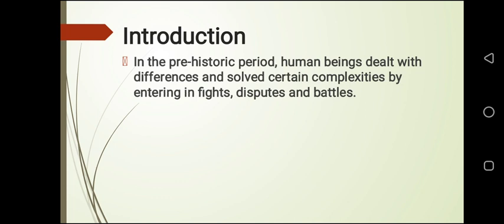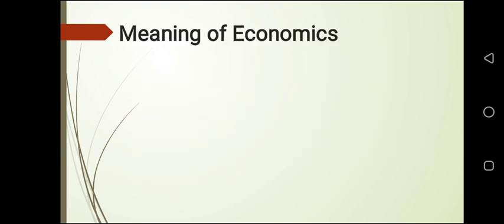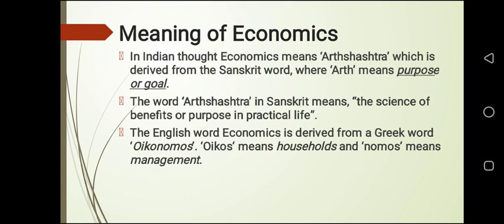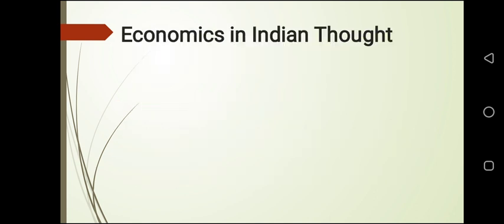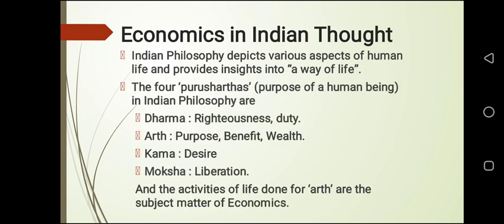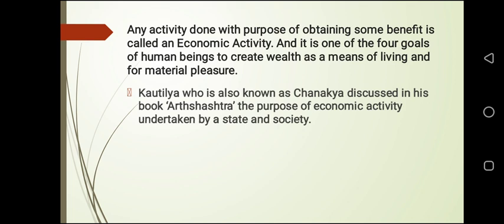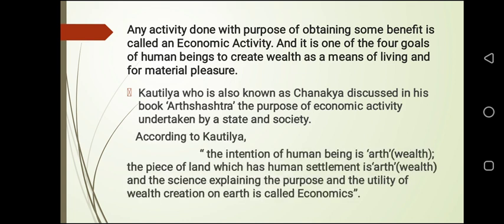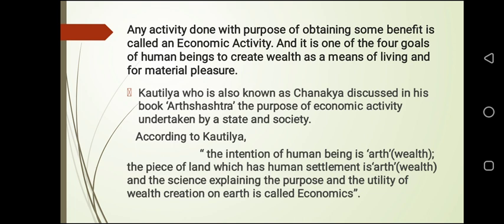XI ECONOMICS CH-01 PART-01